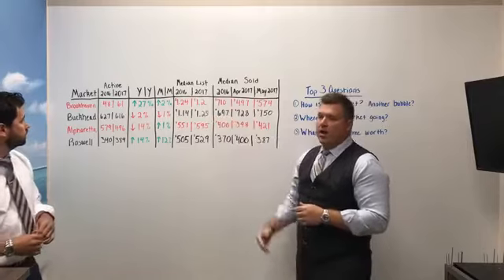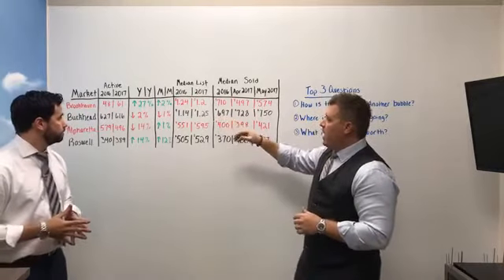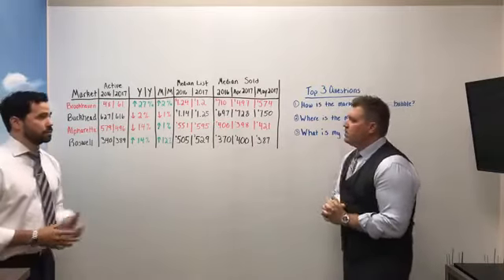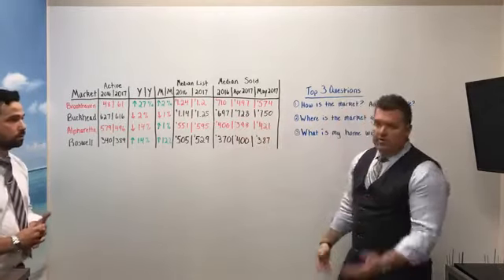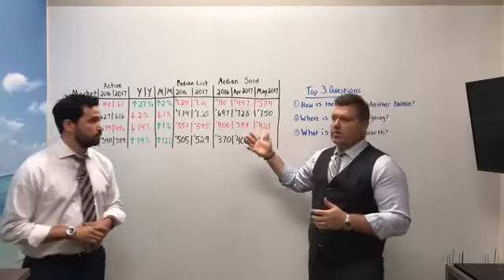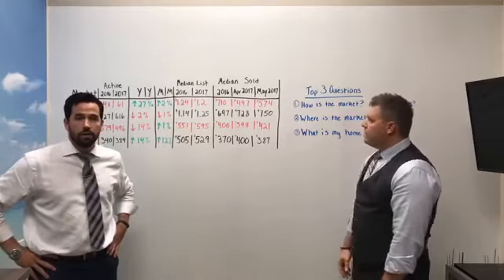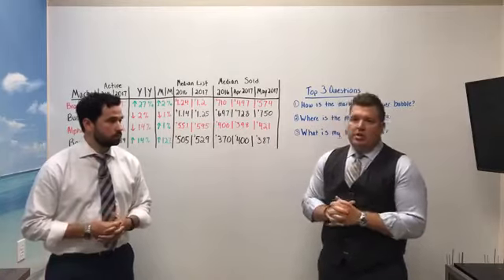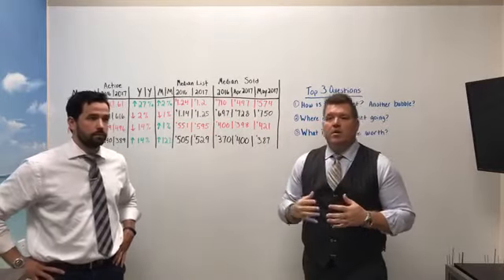Metro Atlanta Real Estate Market Update - May 2017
A dive into the Real Estate Data for Brookhaven, Buckhead, Roswell and Alpharetta for May 2017